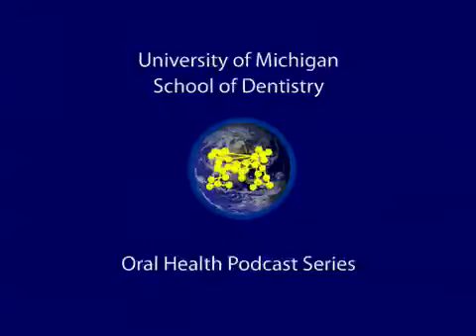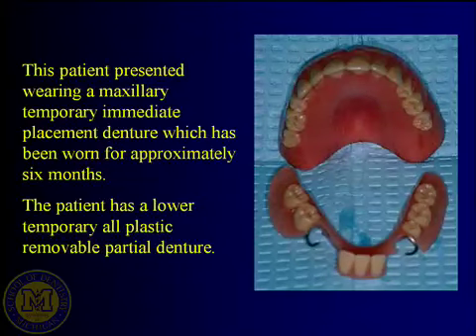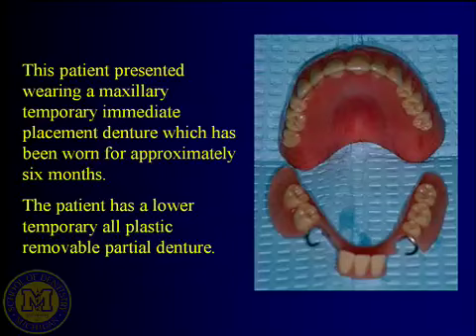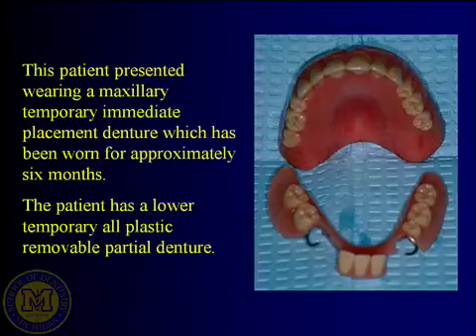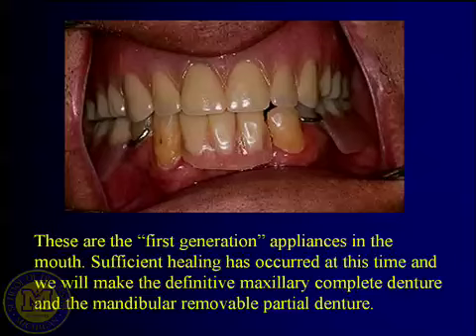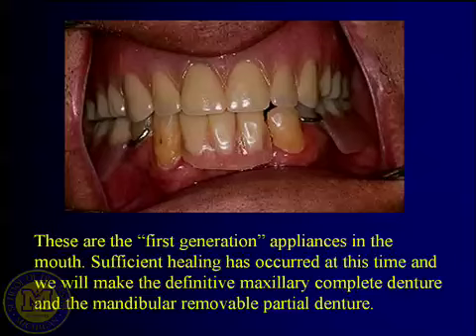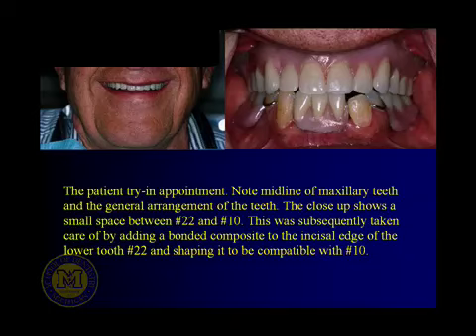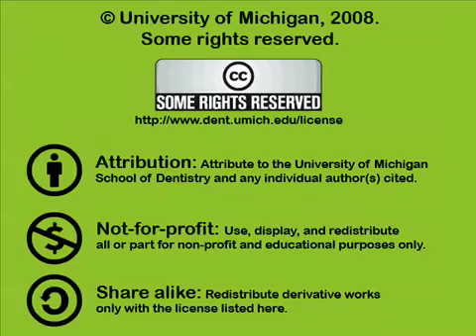DENT 718: Combination cases: complete and partial denture sets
Lecture 2 in a course on creating removable prosthodontic appliances (dentures). This lecture covers combination cases - where a patient needs one full arch of dentures and one partial arch.